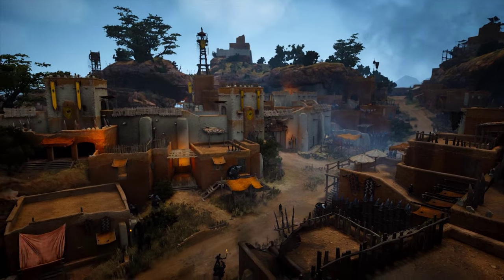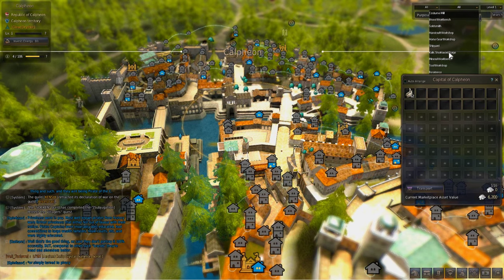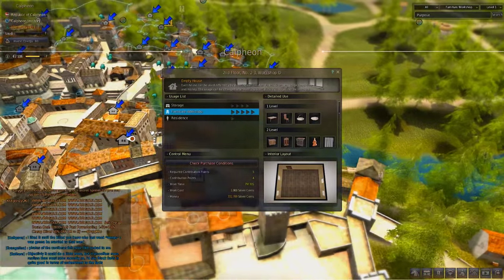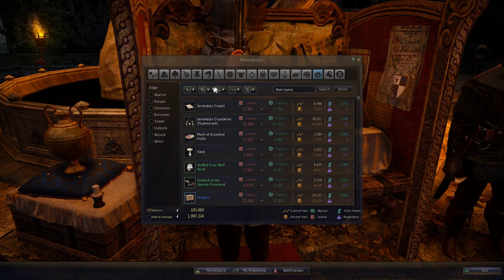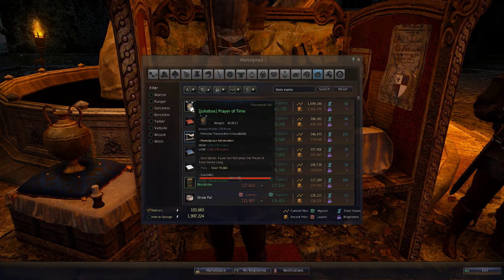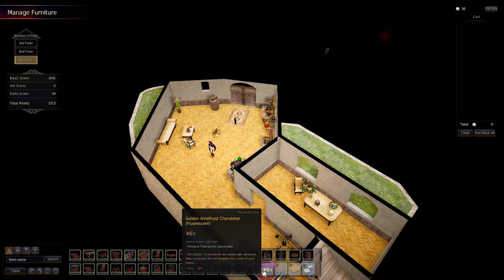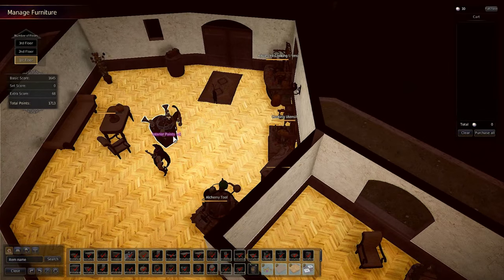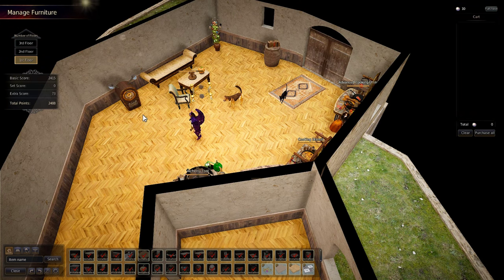Black Desert Online - Jukebox Furniture Item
Meoni looks at a pretty cool item for your house, obtainable with a level 5 Furniture workshop!